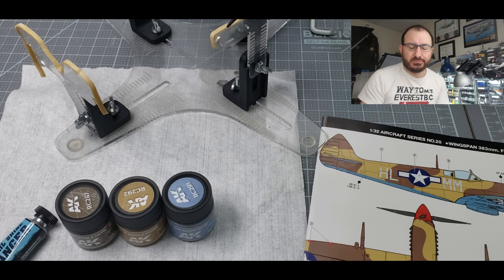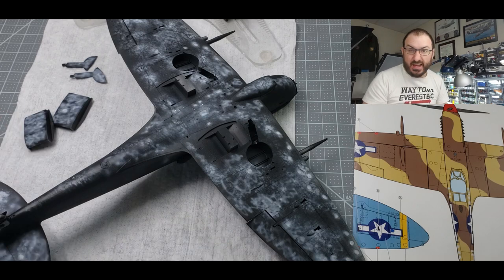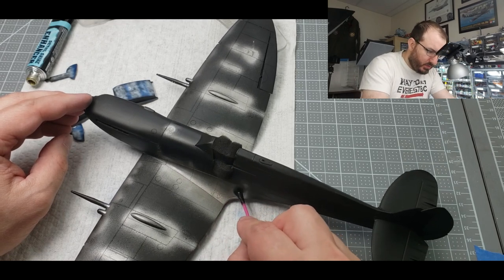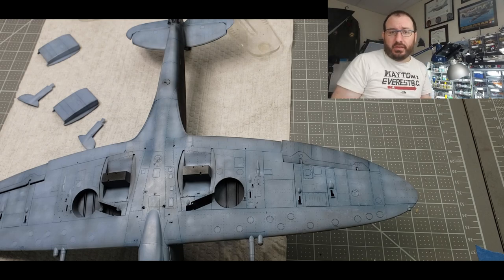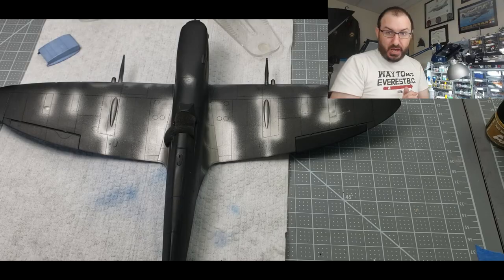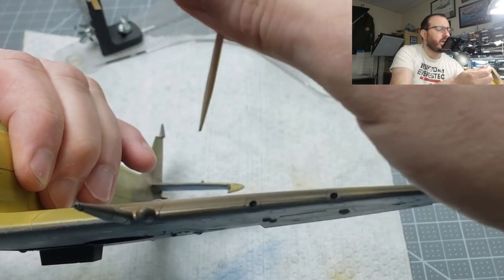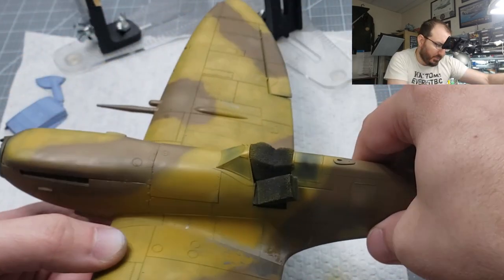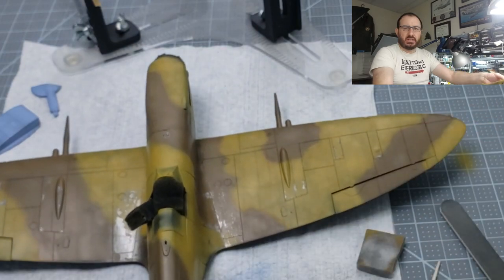Creating Tonal Variety and Using Grease as an Alternate to Hairspray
In this video I will discuss how to add tonal variety by use of pre and post shading using stencils.
I also will discuss an alternate to hairspray for paint chipping, AK detail shine enhancer
1:49 Pre-shade with white
7:55 Blue on panel lines
10:46 Adding AK Shine Enhancer for chipping
14:55 AK Real Color Azure Blue
25:20 AK Real Color Middlestone
27:00 Post Shade
30:38 Chipping begins